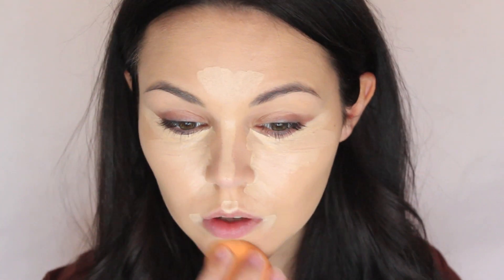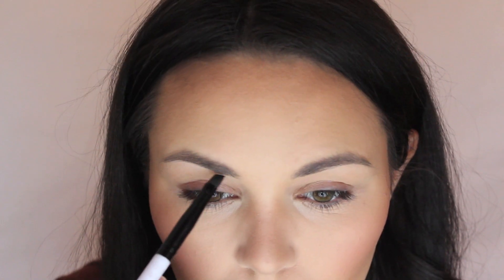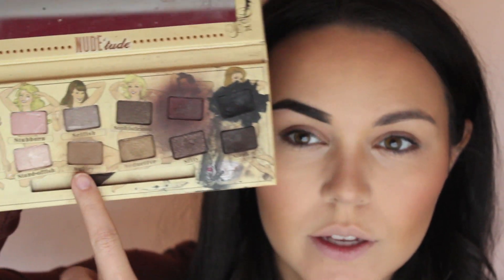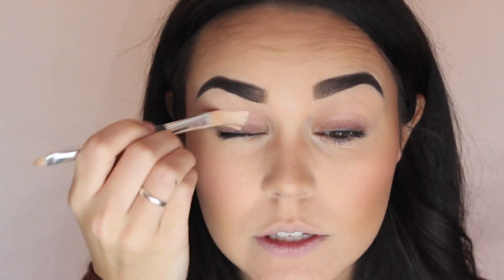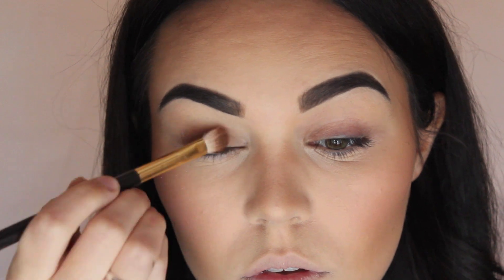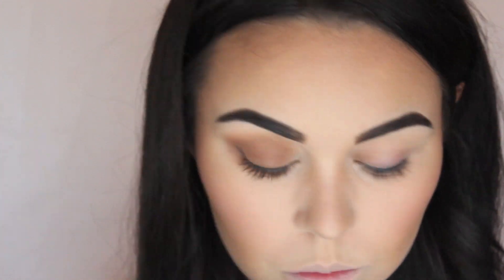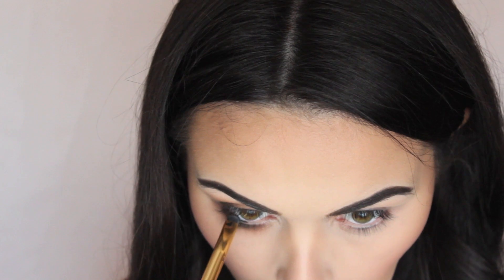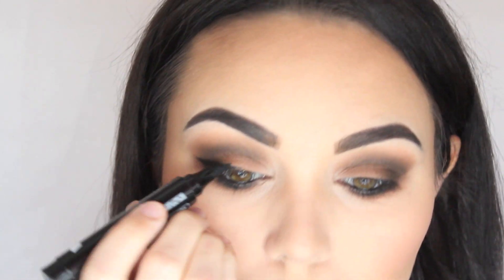Go To Night Out Makeup!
Hey! todays makeup is a look i've been wearing quite a lot lately on nights out! its quick and easy and makes your eyes pop! if you like bold eye makeup for a night out then this is for you!

Maybelline Matte Marker Powder
ABH Contour Kit
MAC Mineralise Blush Dainty
Maybelline Gel Liner Brown
The Balm Nude Tude Palette - Sultry, Sleek + Sexy
Benefit Gimme Brow
Graftobian Hi-Lite Contour Palette
MAC Warm Neutrals Palette - Sadle + Lemon Tart
Maybelline Gel Liner Black
Maybelline Master Graphic Liner
The Balm The BodyBuilder Mascara
Eyelure False Lashes 159 OR 154
ABH Banana Powder
Topshop Crescent Moon Highligher
Essence Long Lasting Lip Liner - Girl Next Door
Rimmel London - Tiramisu
MAC Honey Love + Creamcup
Maybelline Colour Elixir - Petal Plush

X